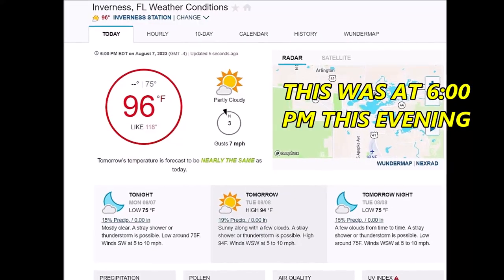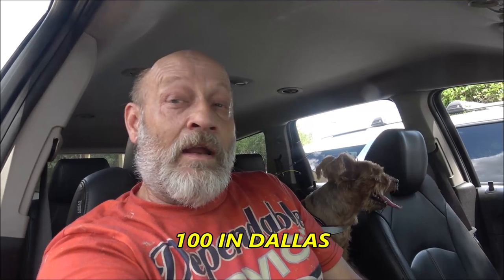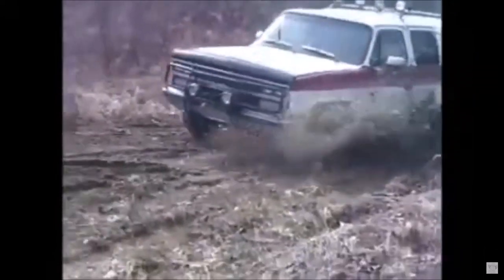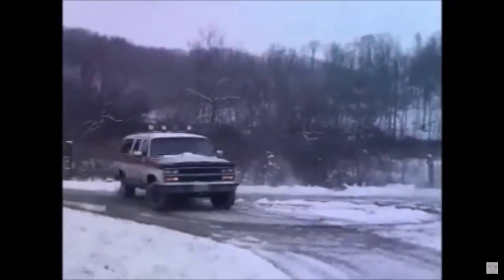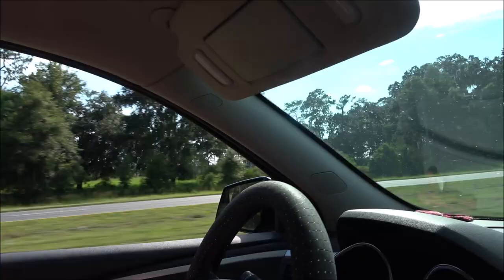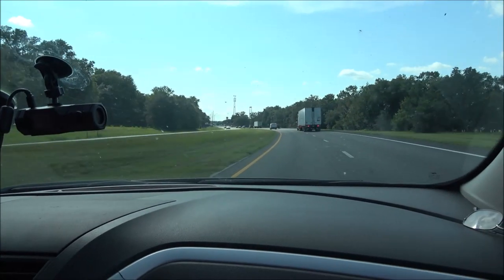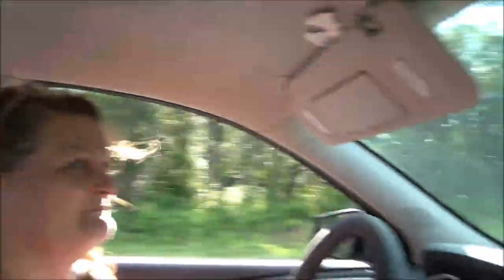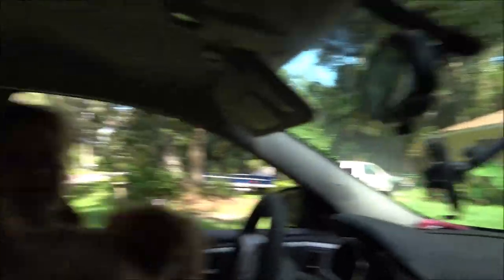Fun Vlog With Some Really Cool History About Elvis Presley In Our Little Town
This was a pretty fun day. I hope you enjoy some of the history about Elvis visiting our small town to film a movie in 1961. Have a great week everyone.